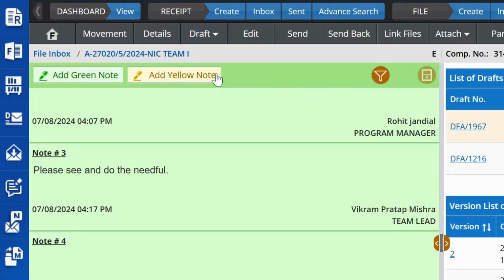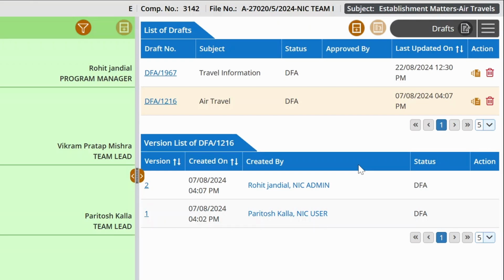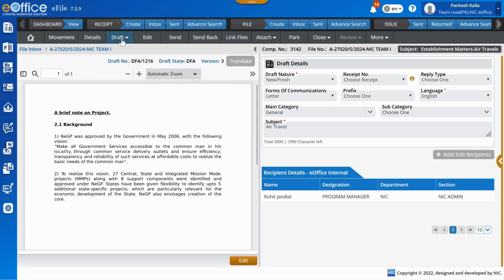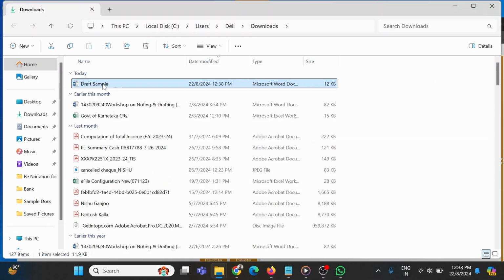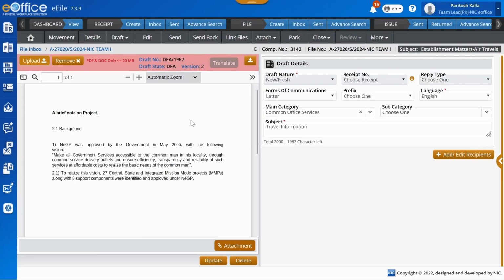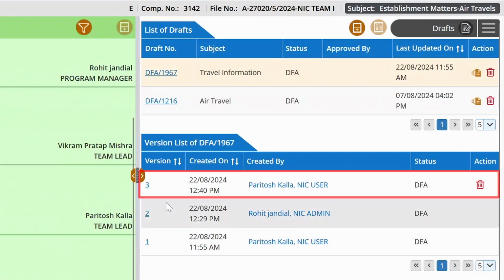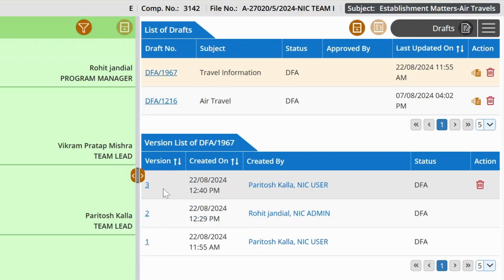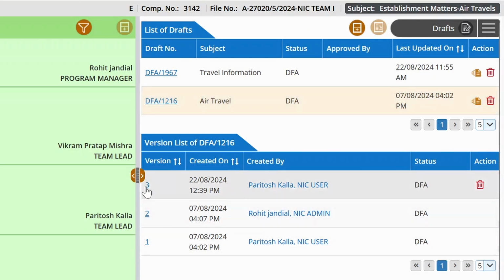Editing Drafts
This video explains the steps involved in editing a draft.